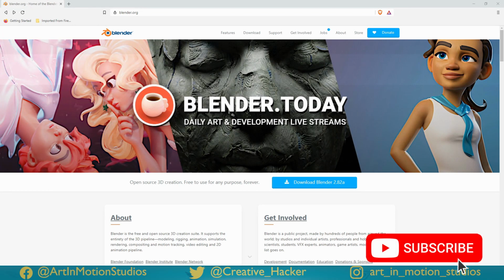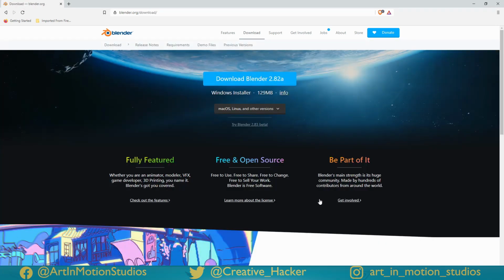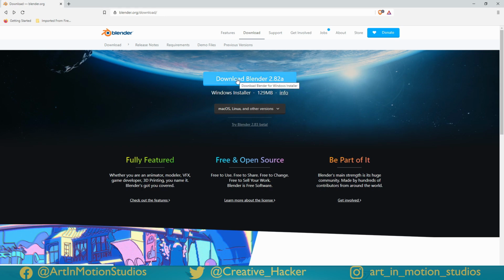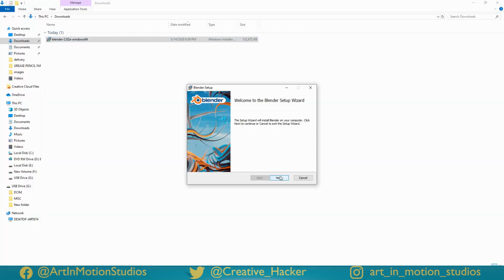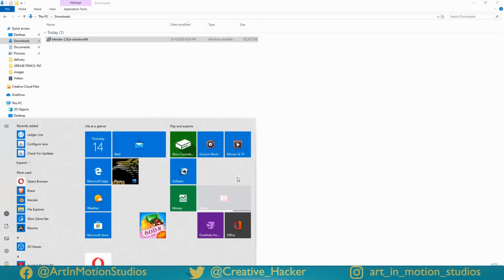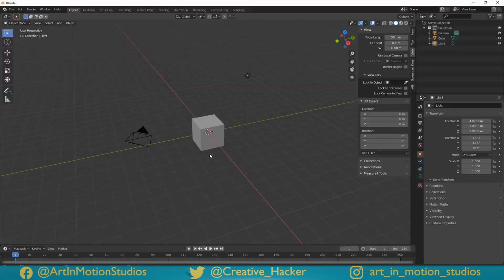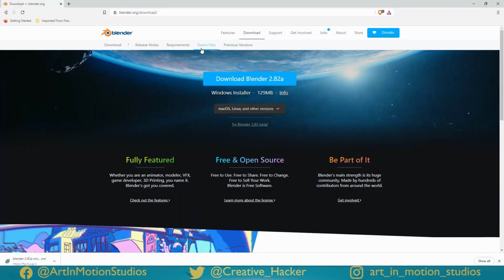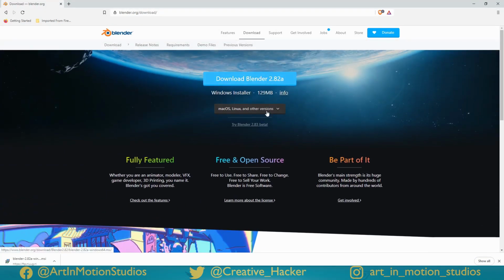Blender Basics Downloading and Installing Tutorial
How to download and install blender and why you would want to download the different versions BONUS tip Where to download demo files.

✔️BITCOIN WALLET
1CdwyB3k7eKYTUdVYjmkVNxmuXJZ8s49iP
✔️ETHEREUM WALLET
0x50907e8C6C292ab5e2a6DAC43A5f5B7Fec8aBd9e

Join Artgrid . It offers unlimited license and use, up to 8K story-driven footage, Get 2 extra months free.